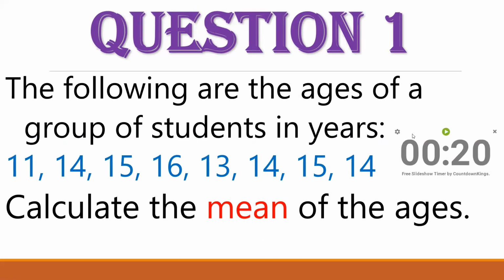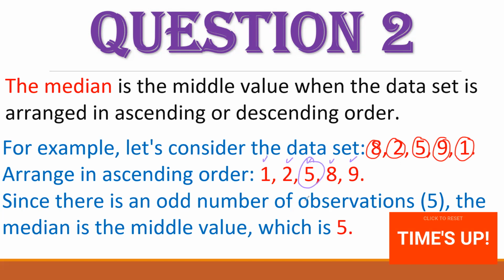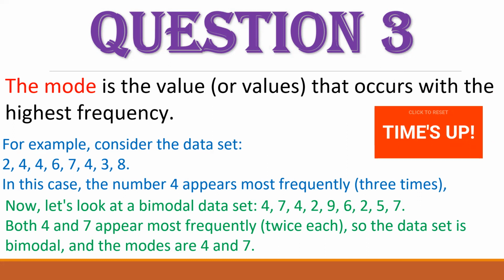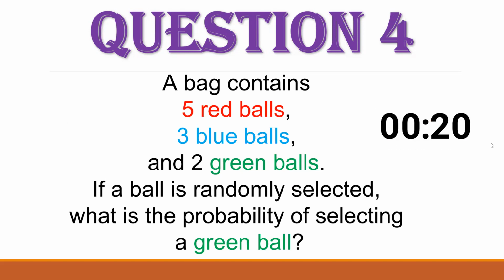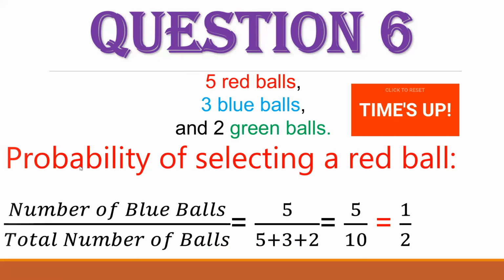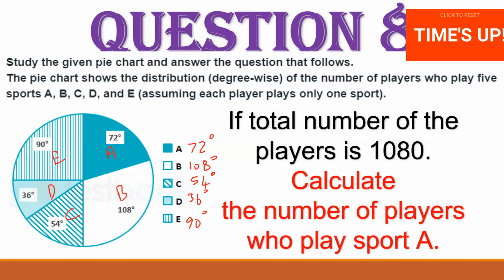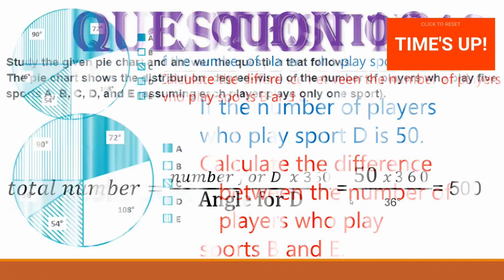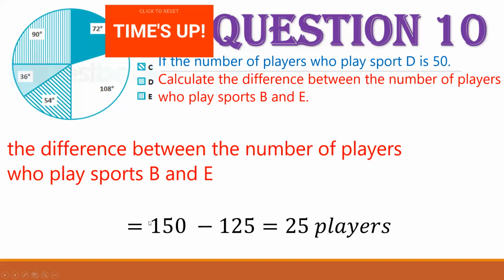GRADE 8 MATHEMATICS QUESTIONS & ANSWERS - 4